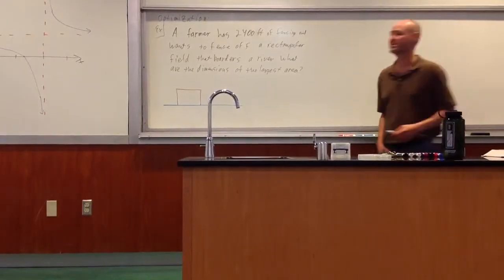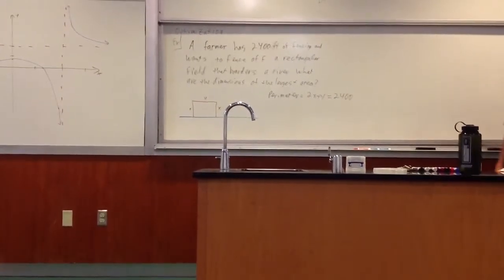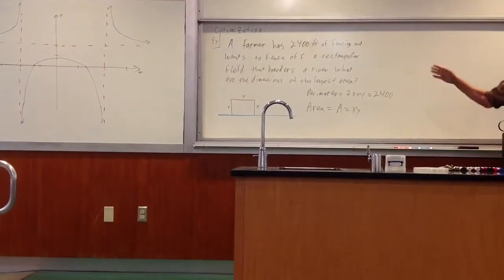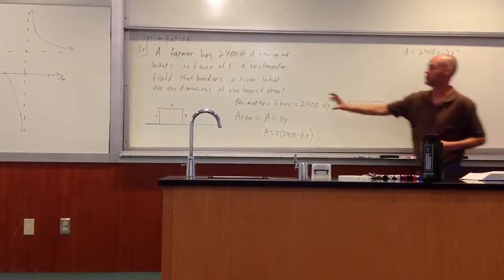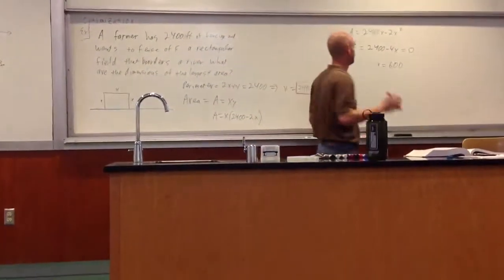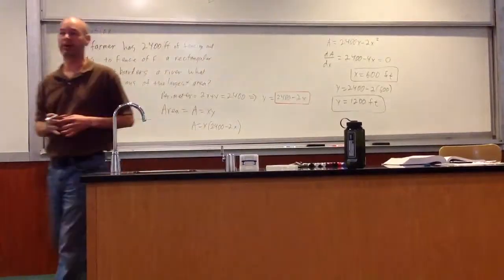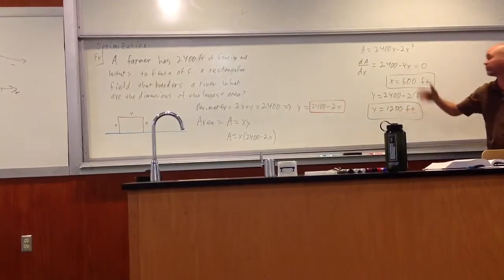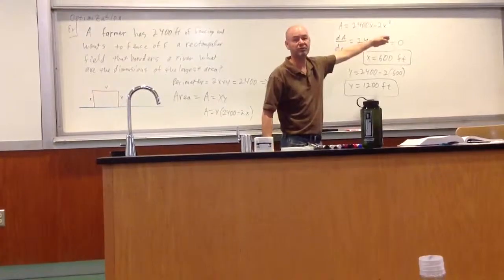Optimization Word Problem